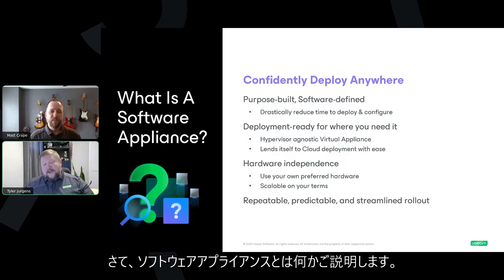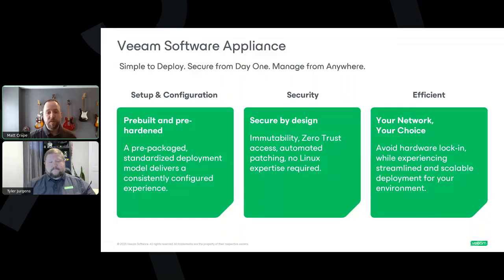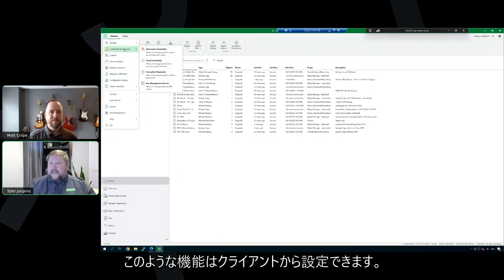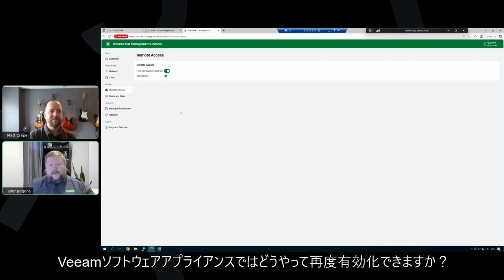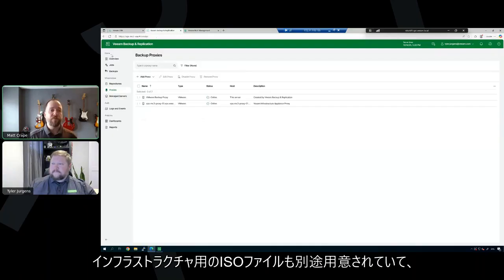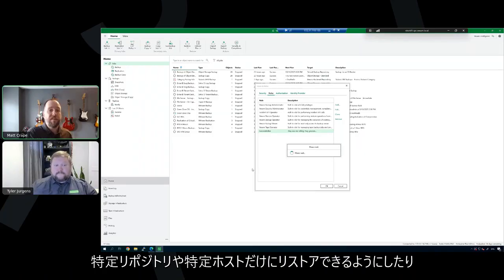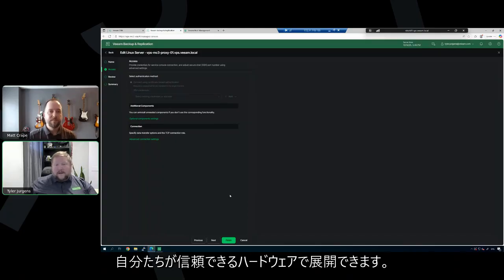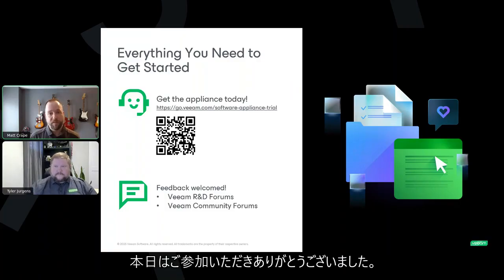インフラの悩みを解決！Veeam Software Appliance最新デモ＆導入ポイント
0:00 イントロダクションと登壇者紹介
0:52 顧客が直面する課題
3:26 ソフトウェアアプライアンスとは
4:57 ソフトウェアアプライアンスのメリット
7:18 Veeam Software Applianceの特長
7:27 パッチ管理と自動化について
8:25 多様な導入シナリオと展開例
9:20 Veeam Software Applianceのまとめ
11:31 新Web UIデモ：シングルサインオンと管理画面
13:21 よくある質問（Q&A）セッション
17:37 リポジトリとWeb UIの詳細操作
19:35 ホスト管理・ロール/ユーザー権限分離
24:02 Veeam ONEや他製品との連携
33:11 RBAC（権限管理）の強化とユースケース
35:49 マルウェア検出とセキュリティ機能

Veeam Software Appliance Deep Dive｜最新Veeamアプライアンス徹底解説！

本動画では、Veeamシニアテクニカルプロダクトマーケティングマネージャーによる、シンプル・セキュア・高速な「Veeam Software Appliance」の魅力を徹底解説します。現場で多くの企業が抱えるセットアップや構成、セキュリティ、運用負荷の課題を、Veeamの最新アプライアンスがどのように解決するのか、実際のデモやQ&Aを交えながら詳しくご紹介。

■主なトピック：
・Veeam Software Applianceの概要と導入メリット
・セットアップの簡易化・自動パッチ適用・ゼロトラストアーキテクチャ
・柔軟な展開（オンプレミス・クラウド・物理/仮想環境対応）
・イミュータブルリポジトリによる堅牢なデータ保護
・WebベースUI＆SAML SSO連携による運用効率化
・Veeam Data Cloud VaultやVeeam ONE等、他Veeam製品との連携
・RBAC（ロールベースアクセス制御）による細やかな権限管理
・マルウェア検出・インシデントAPI連携などのセキュリティ機能
・よくあるご質問（移行方法、ライセンス、テープ運用、高可用性）

■本ウェビナーで学べること：
・ Veeam Software Applianceが従来のVeeam Data Platformとどう違うのか
・ 実際の現場で解決できるビジネス＆技術的課題
・ 最新のセキュリティ機能や新Web UIのデモンストレーション
・ 今すぐ始めるためのステップ

■こんな方におすすめ：
・ 安全なバックアップ環境を素早く構築したい方
・ IT運用の効率化・セキュリティ強化を図りたい方
・ Veeamの最新情報・導入事例に興味がある方
・ 今なら最新技術のデモや導入のポイントを分かりやすく解説。

Veeam Software Applianceは、導入の効率化・運用コストの削減・セキュリティ強化を実現し、IT部門の業務効率とビジネス継続性を大幅に向上させます。今すぐ最新情報をチェックし、自社のバックアップ＆リカバリーを次のレベルへ！

当社の最新情報や業界のトレンドを見逃さないためにこのプレイリストをライブラリへ保存して、いつでも役立つ情報やノウハウを確認できるようにしましょう！